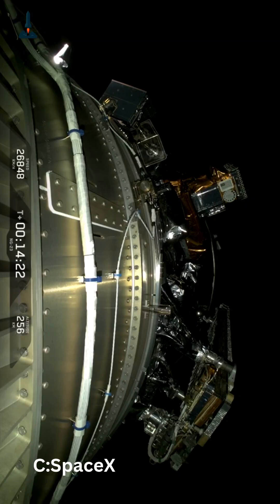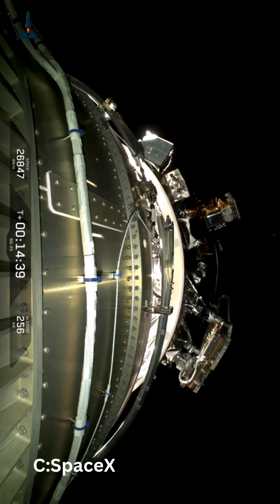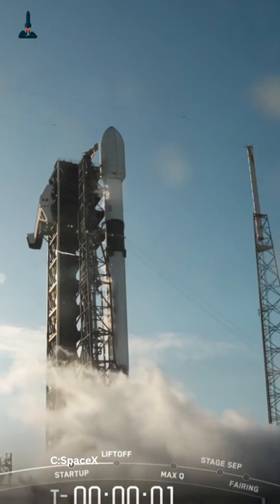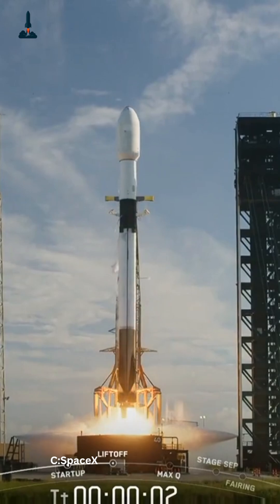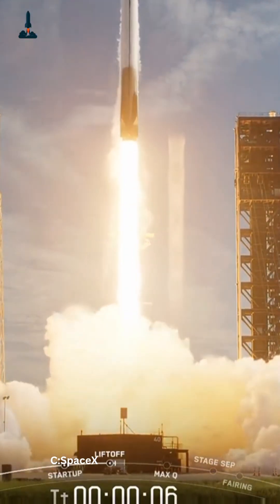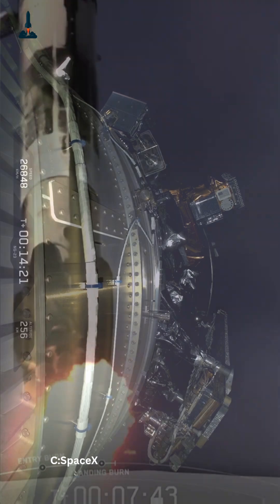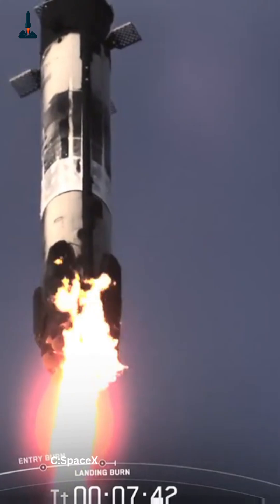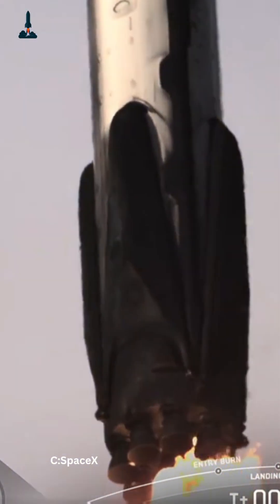SpaceX & Northrop Grumman Score Big Win 🚀 spacex northrop cygnus #FalconHeavy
SpaceX has achieved another milestone with the successful launch of its Cygnus XL spacecraft aboard the Falcon Heavy rocket from Kennedy Space Center. 🌍✨

The Cygnus XL, the heaviest spacecraft ever launched by SpaceX, is designed for long-duration missions, advanced cargo delivery, and future deep-space exploration. From the thunderous liftoff to the flawless booster landings and smooth orbital deployment, this mission marks a new chapter in commercial spaceflight.

Join us as we break down the highlights of this record-breaking launch and what it means for the future of lunar and Martian missions. 🚀🌌